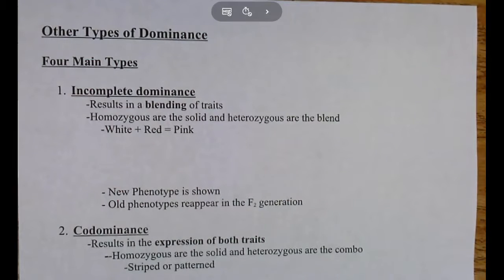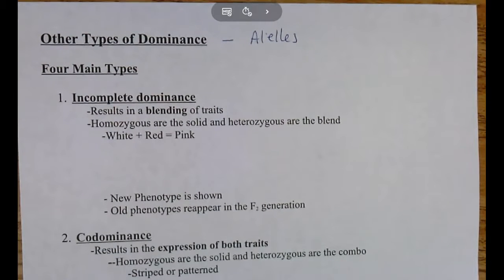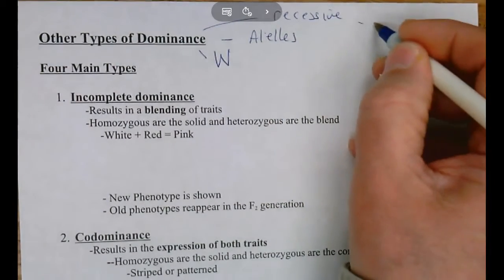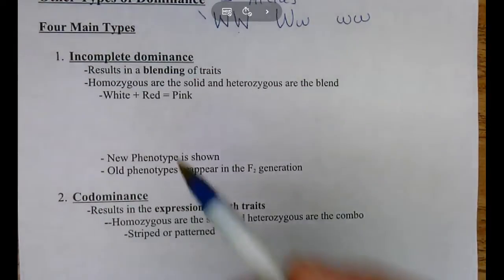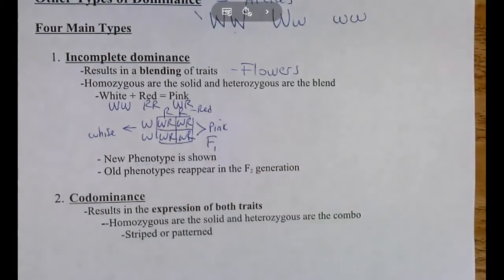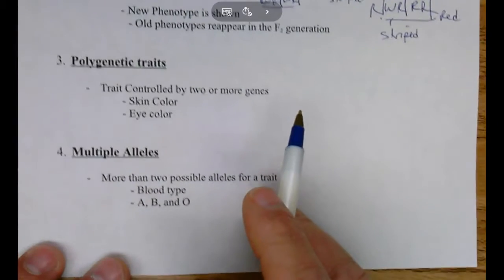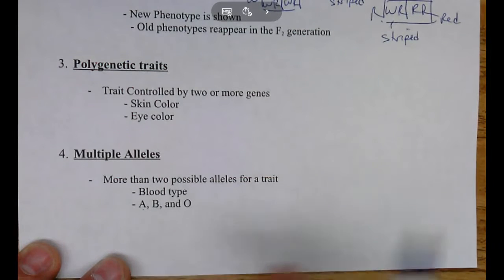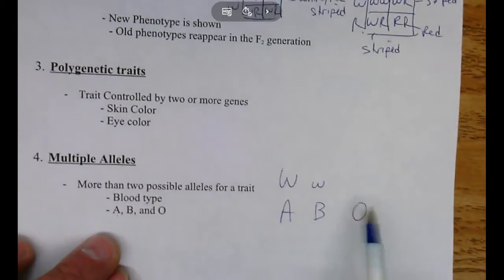Other Types of Dominance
Notes on Dominance where there is a not a clear dominant allele